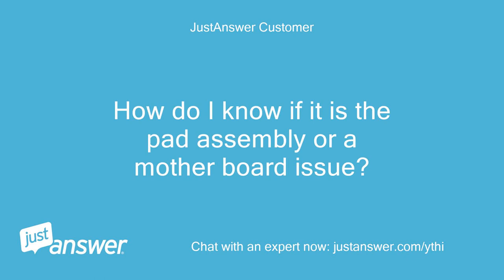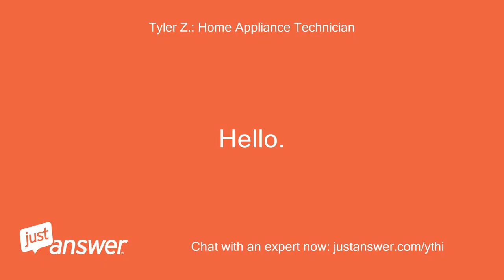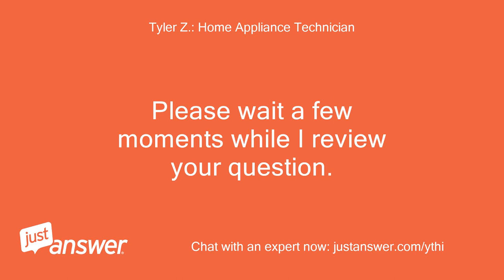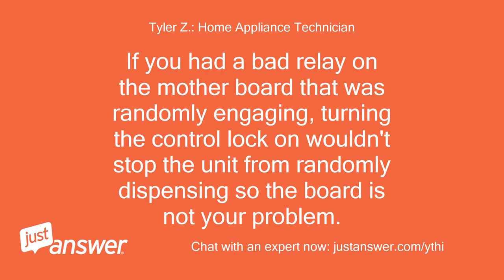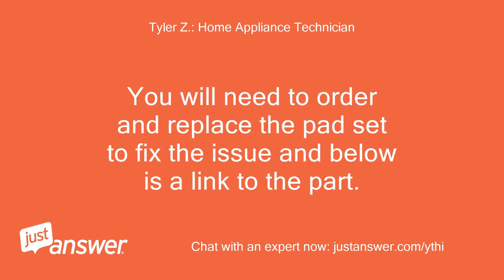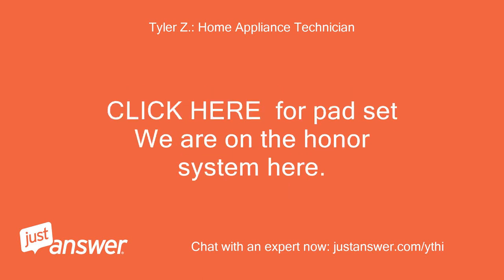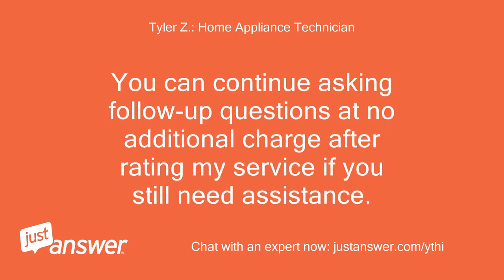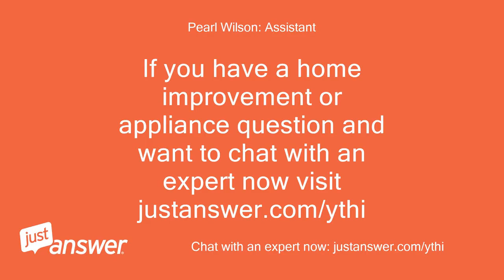My fridge water dispenser turned on automatically and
JustAnswer Customer: My fridge water dispenser turned on automatically and flooded the kitchen.
JustAnswer Customer: hit the pad and it turned off.
JustAnswer Customer: Came back on a few minutes later.
JustAnswer Customer: Hit the bad again and it stopped.
JustAnswer Customer: Put the "lock" on and it stopped it from reoccurring.
JustAnswer Customer: How do I know if it is the pad assembly or a mother board issue?
JustAnswer Customer: It is a kitchenaid KSCS23FBVL01.
Tyler Z.: Home Appliance Technician: If you had a bad relay on the mother board that was randomly engaging, turning the control lock on wouldn't stop the unit from randomly dispensing so the board is not your problem.
Tyler Z.: Home Appliance Technician: The dispenser switch itself is what is failing and it's making contact because it thinks you're pressing the pad when you're not.
Tyler Z.: Home Appliance Technician: You will need to order and replace the pad set to fix the issue and below is a link to the part.
Tyler Z.: Home Appliance Technician: CLICK HERE  for pad set We are on the honor system here.